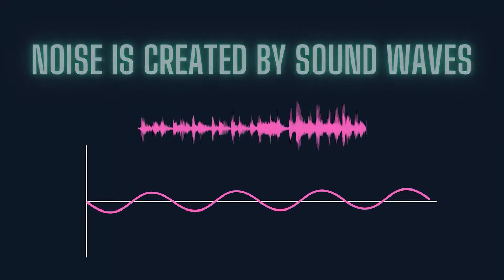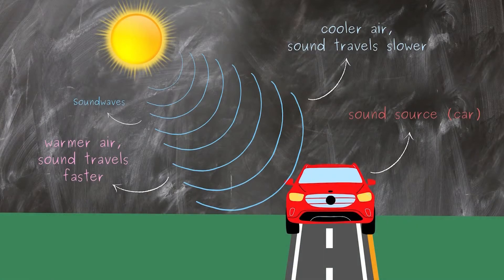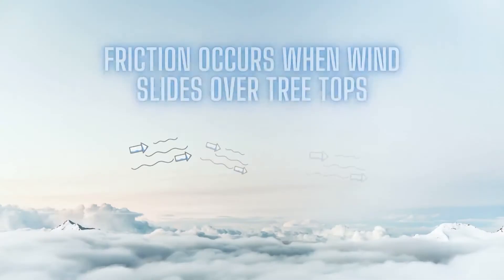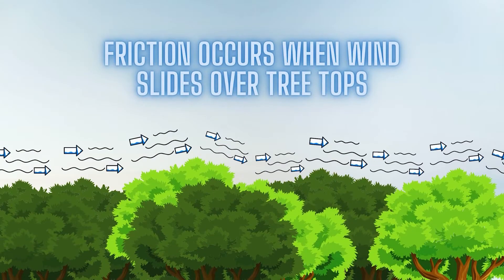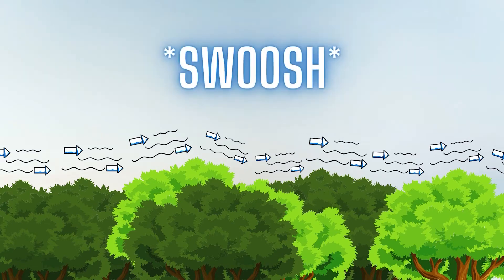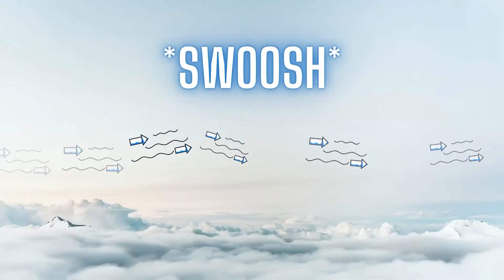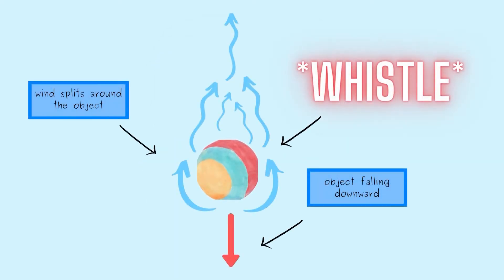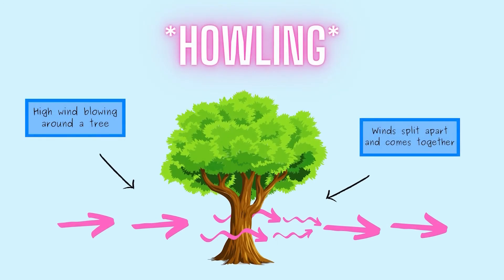What's Up Weather: What factors lead to the wind making noise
Those howling winds we hear sometimes during weather events can be downright creepy. Have you thought about what creates these sounds? There are several factors, as meteorologist Jordyn Jenna explains.